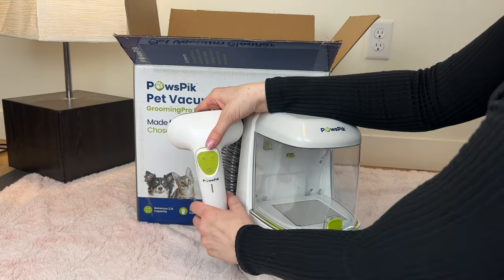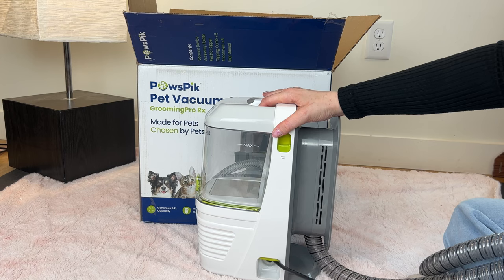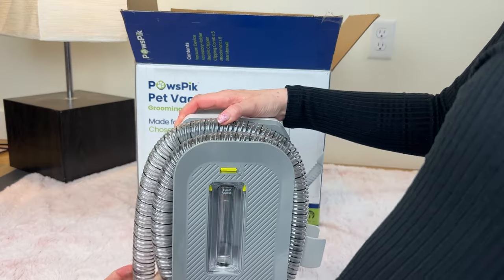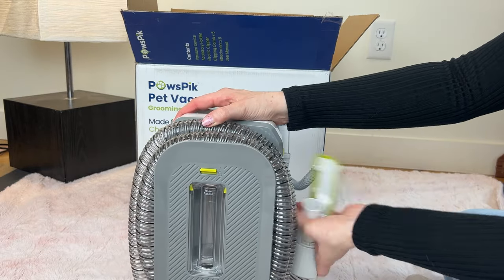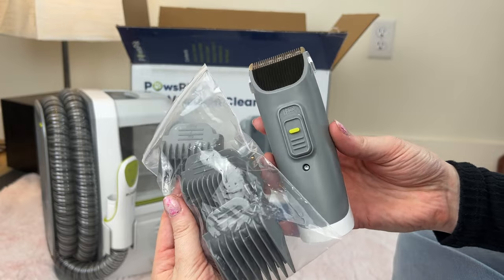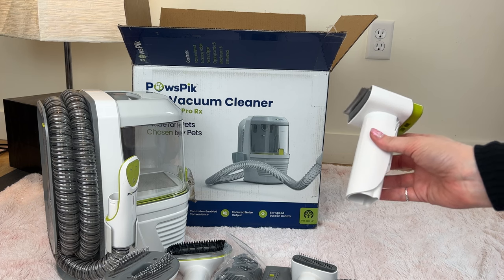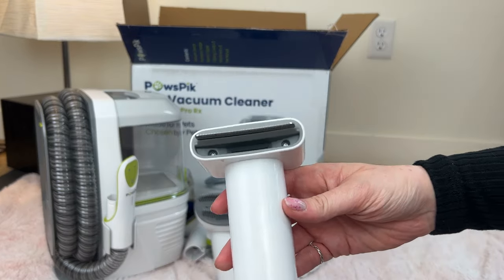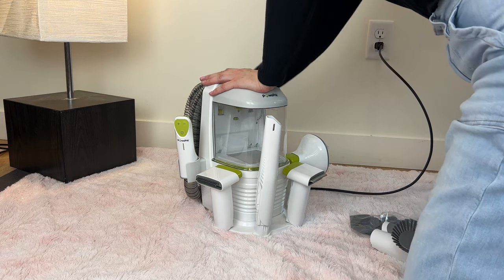PAWSPIK Professional Pet Grooming Vacuum Kit Parts + Sound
In this video I review the PAWSPIK Professional Pet Grooming Vacuum Kit which is listed on Amazon as: Professional Pet Grooming Vacuum Kit, Dogs & Cats, Direct Handheld Control, 7 Grooming Tools, 6 Suction Levels, Large 2.2L Dust Bin, UL, HEPA Filter. It is a professional grade 7-in-1 grooming kit. The GroomingPro Rx Pet Vacuum Cleaner comes with 7 grooming tools that attach to the main machine. I like that it won't take up too much space to store and won't add a ton of clutter to my house. I also liked that 2 home cleaning attachments were included! The kit comes with curry comb, deshedding tool, dematting tool, grooming brush, clipper with clipper combs (6), cleaning nozzle. What's really cool about the clipper is that it combines the vacuum with a clipper -- you won't have hair all over the place after grooming!

Welcome to AgnesTheTuxedo - The Ultimate Agnes Hub! 🐱

Now you can buy ALL of Agnes' favorite toys, treats, and MORE!